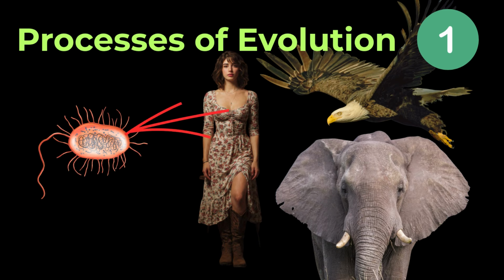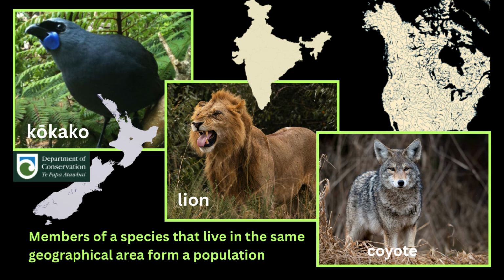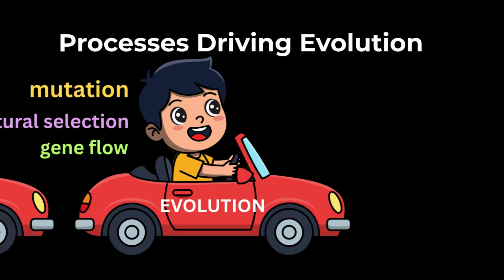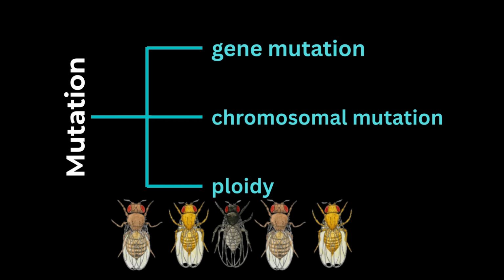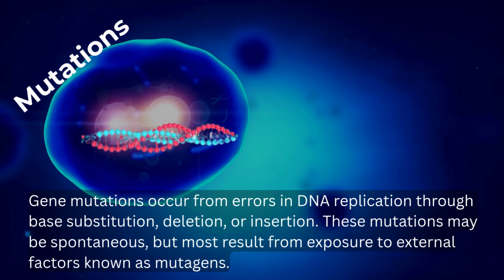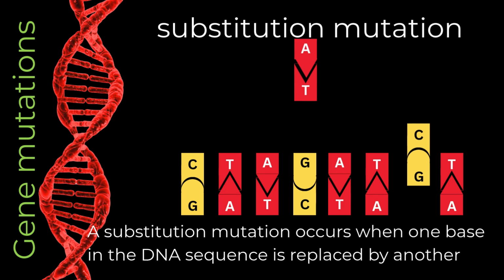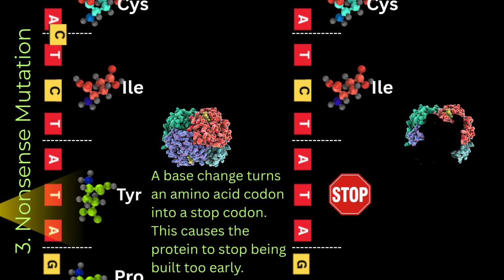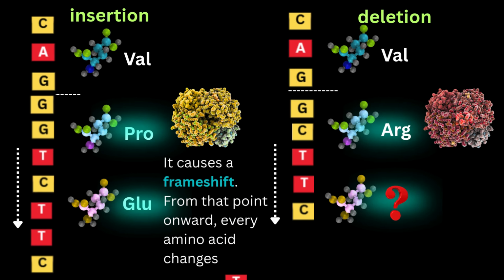Processes of evolution: Gene mutations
Have you ever wondered how life on Earth became so diverse, from single-celled organisms to humans, elephants, and eagles? This video explores the process of evolution. One of the main forces driving biological evolution is mutations. In this first episode, we explain gene mutations, including missense, nonsense, and silent mutations, as well as frameshift mutations.